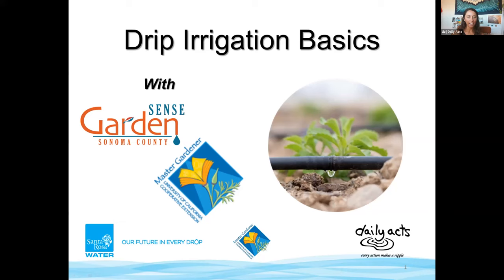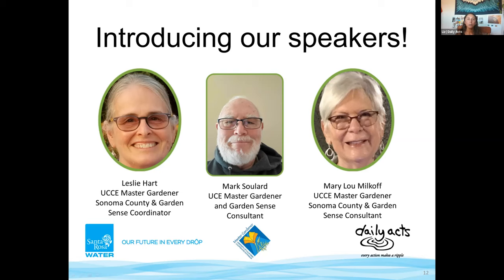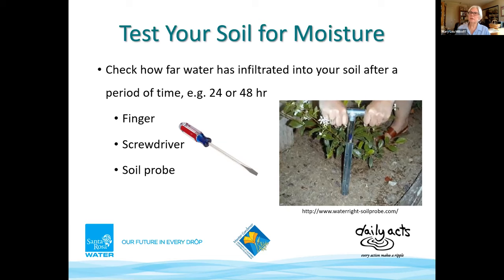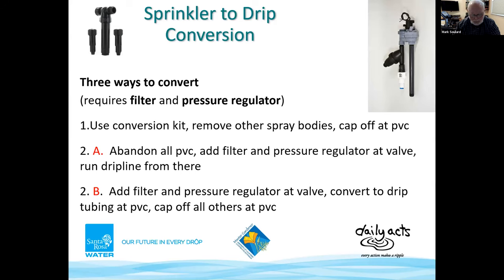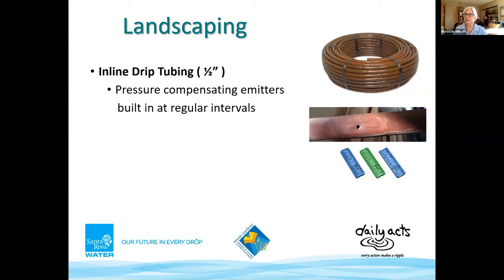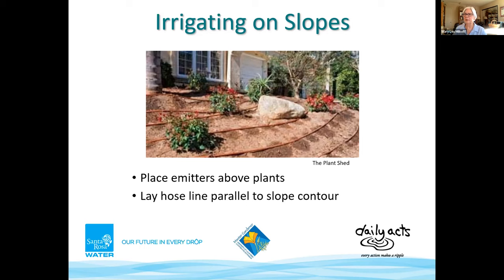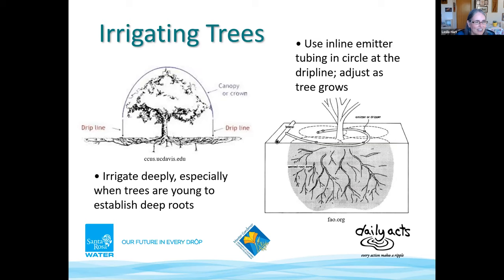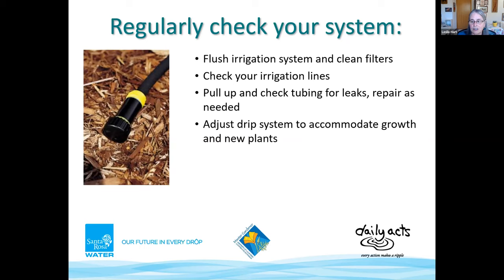Drip Irrigation Basics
City of Santa Rosa presentation, July 2022